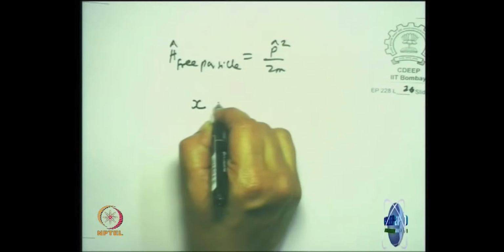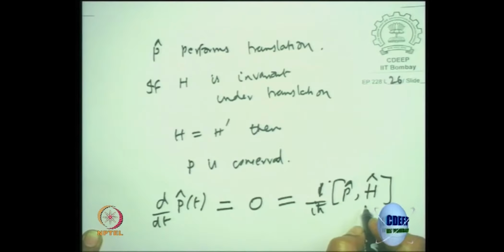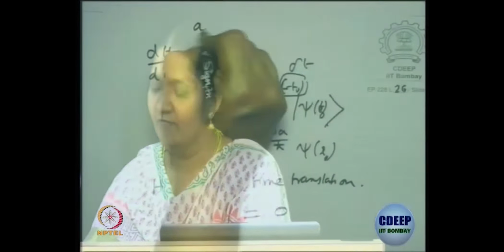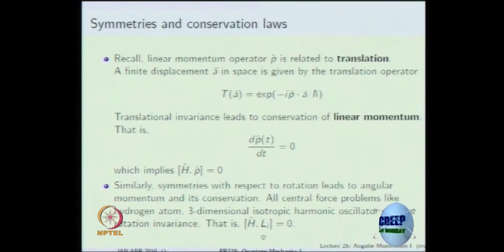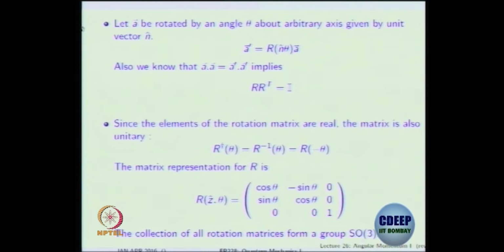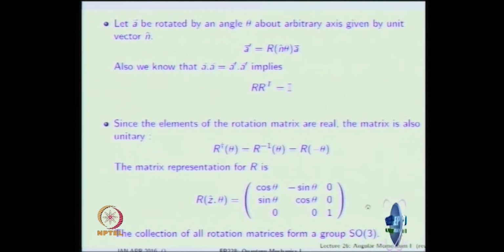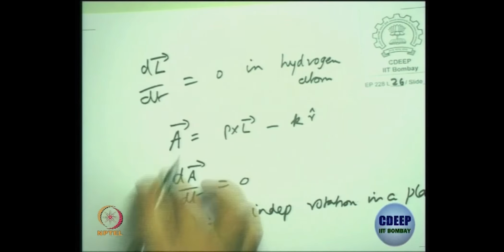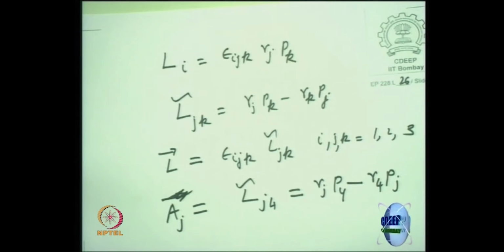Angular momentum -II